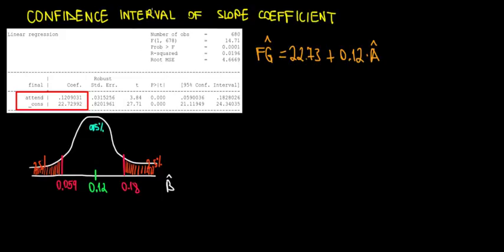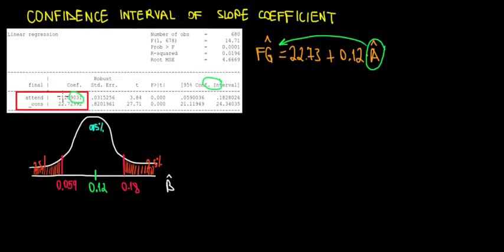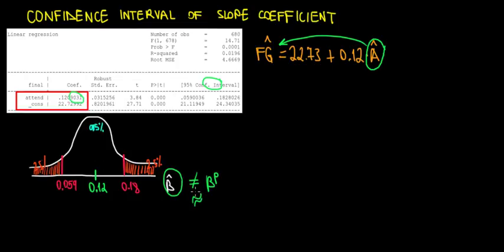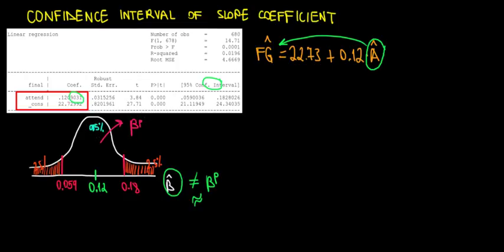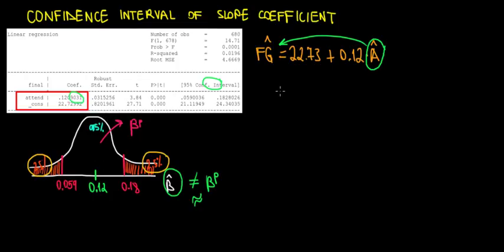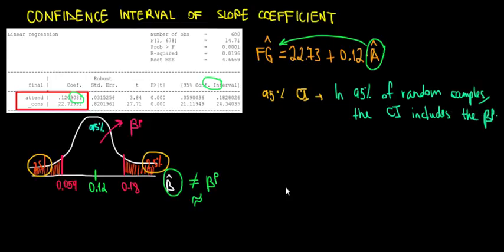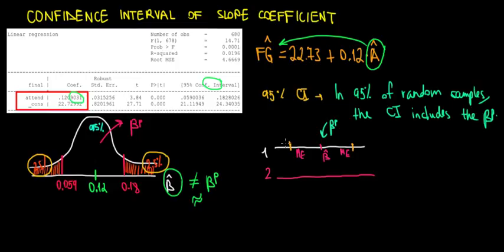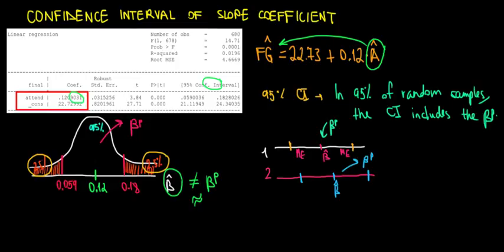ECONOMETRICS | Confidence Interval of Slope Coefficient